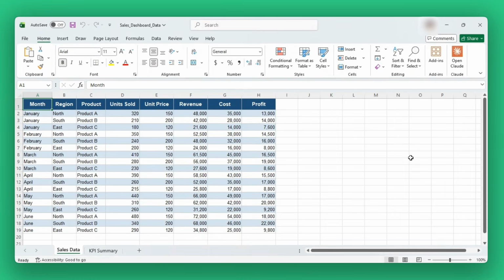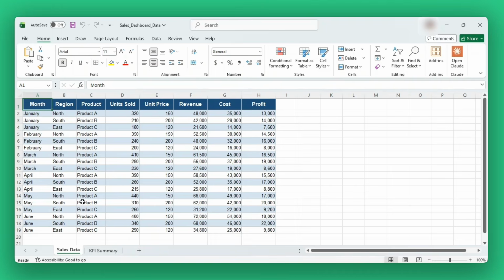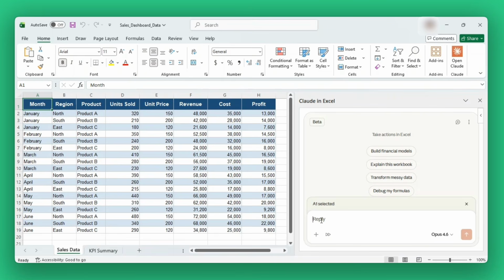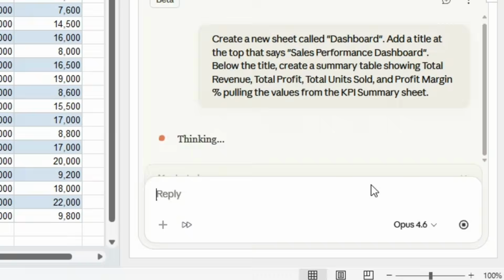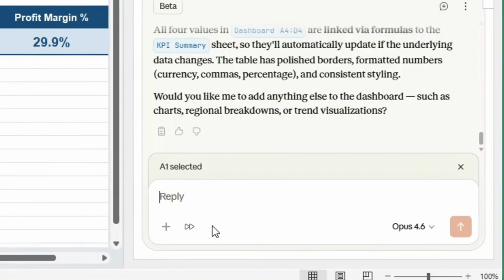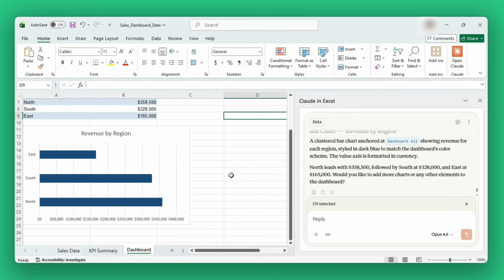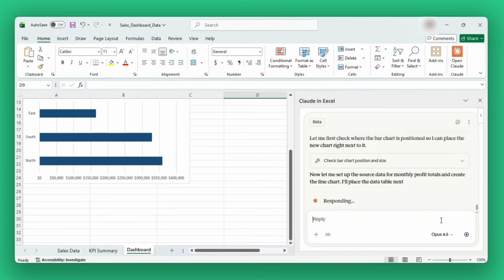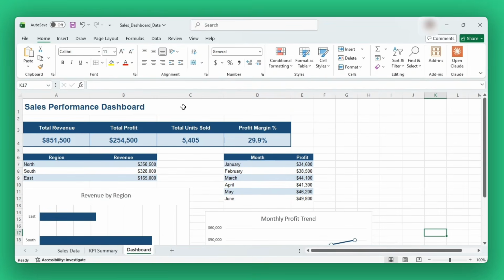How To Build an Excel Dashboard Using AI in 3 Minutes | Claude in Excel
💻 an Excel dashboard used to take hours. In this video, I show you how to build a complete dashboard in Excel using Claude AI in under 3 minutes. KPI summaries, bar charts, trend lines , all from just 3 prompts. No formulas, no pivot tables, no manual formatting.

You'll see exactly how to set up your dashboard sheet, pull in KPI data automatically, and drop in professional charts — all without touching a single formula. Just type what you want and Claude builds it inside Excel.

💻 Prompt 1:
Create a new sheet called "Dashboard". Add a title at the top that says "Sales Performance Dashboard". Below the title, create a summary table showing Total Revenue, Total Profit, Total Units Sold, and Profit Margin % pulling the values from the KPI Summary sheet.

💻 Prompt 2:
Using the Sales Data sheet, create a bar chart that shows the total Revenue for each Region — North, South, and East. Add it to the Dashboard sheet below the summary table. Title the chart "Revenue by Region

💻 Prompt 3:
Using the Sales Data sheet, create a line chart showing the total Profit for each month from January to June. Place it on the Dashboard sheet next to the bar chart. Title it "Monthly Profit Trend

⏱️ TIMESTAMPS
0:00 – Dashboard Setup
1:45 – Adding Charts
2:24 – Profit Trends
3:03 – Final Result